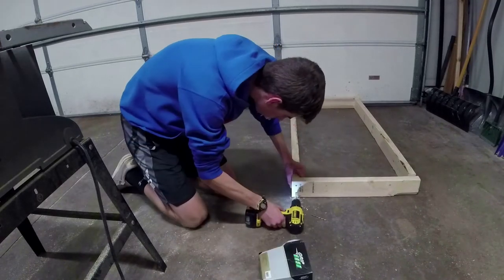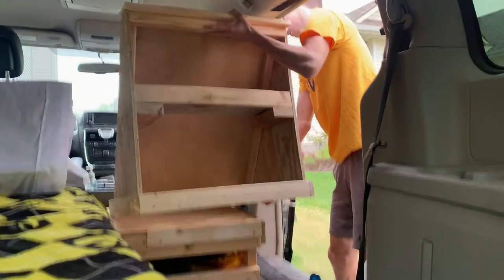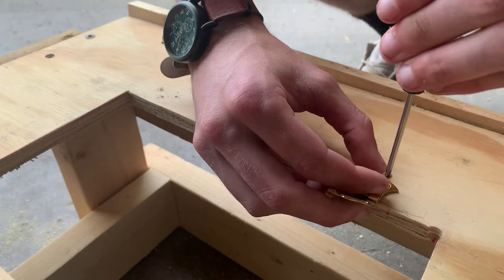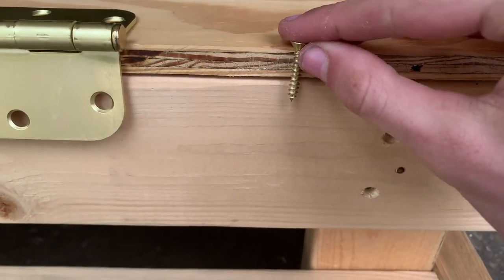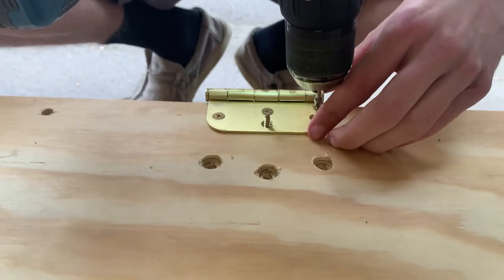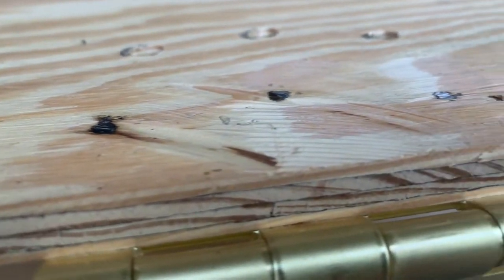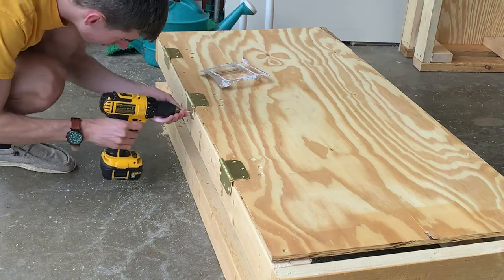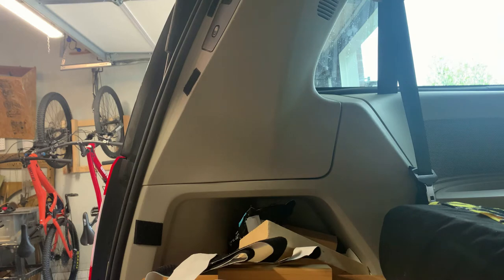Building Better Storage in the Minivan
Last year, when I built out my van, I didn’t build much to fit the storage category. I made a small door under my bed that was only useful for shoes. And to get things under the couch I just stuffed things through the gap. After being sick of struggling with those issues, I decided to finally do something.